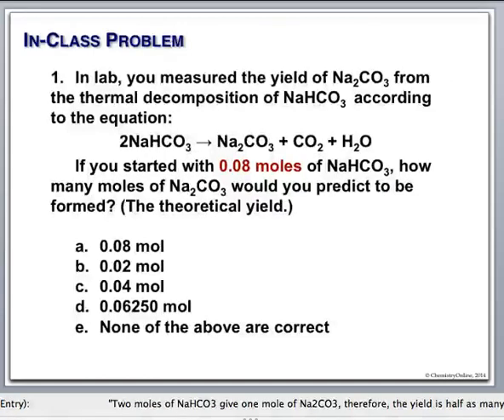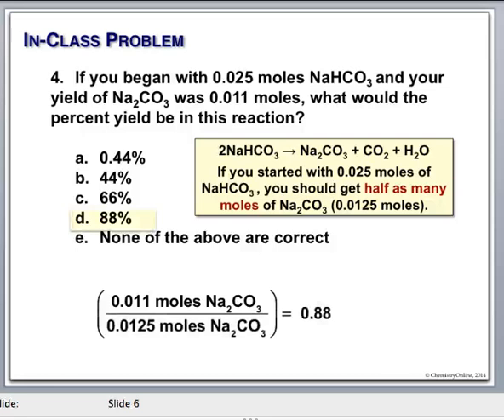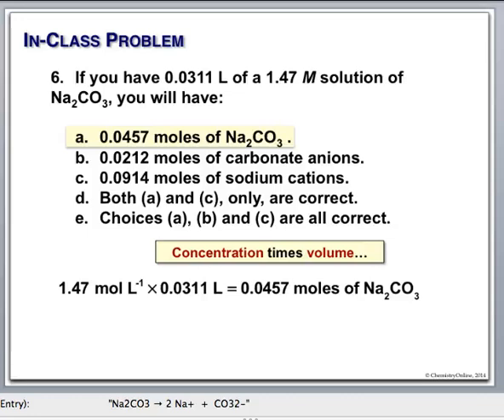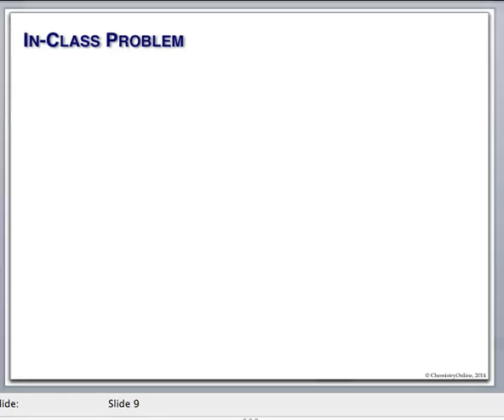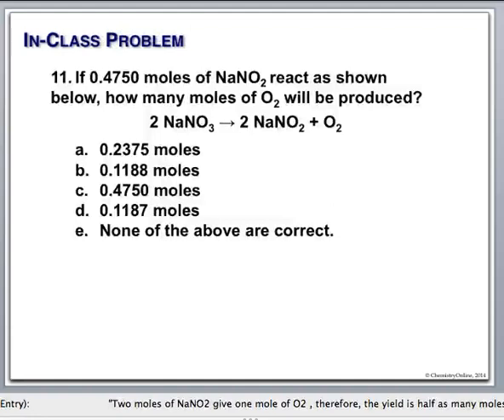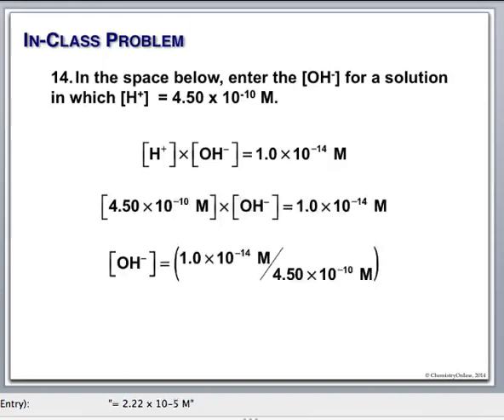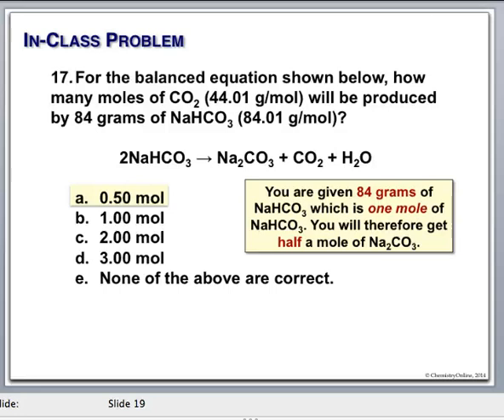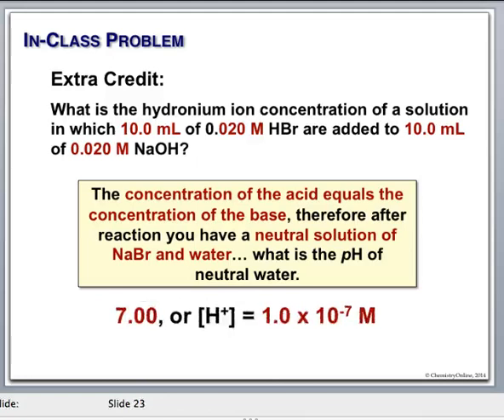IntroChemistry Exam #3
This is the lecture recording from the review of Exam #3, covering Chapter 6, 7 & 8, in Introductory Chemistry Online.